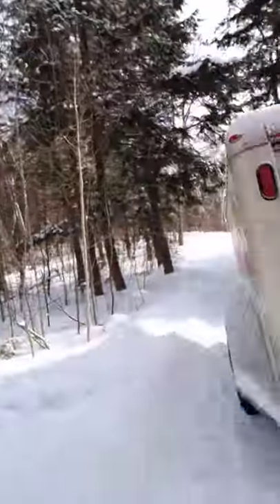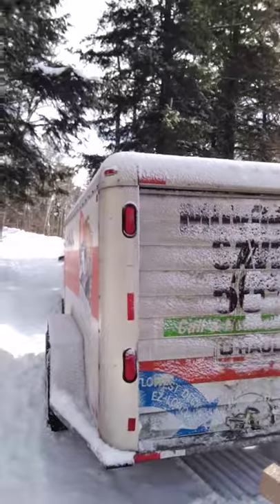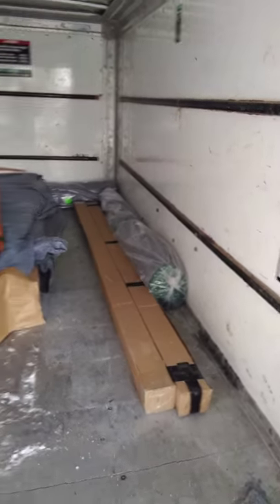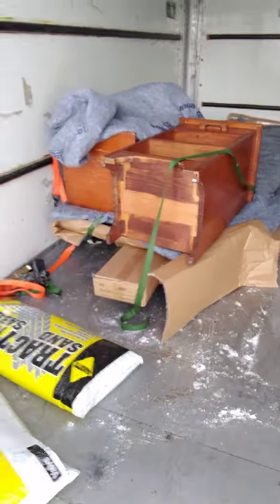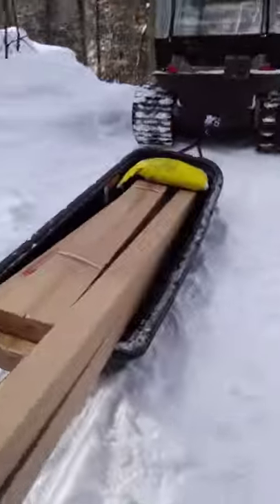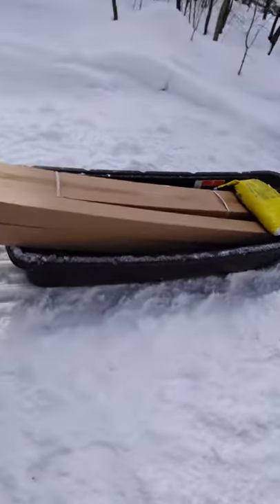Argo 8x8 loaded with gear 1st load